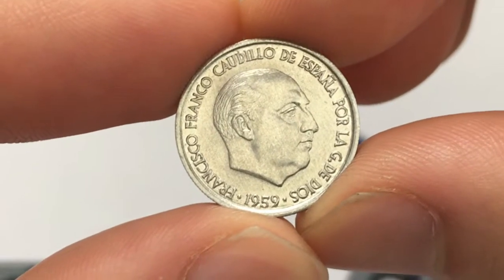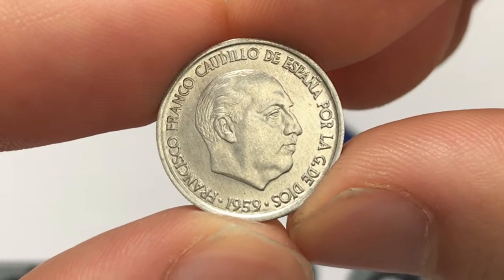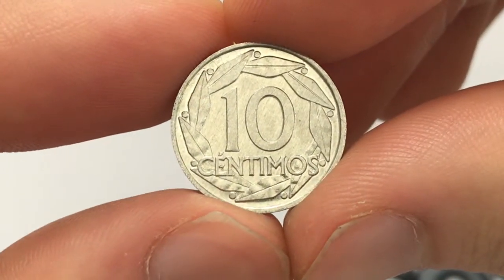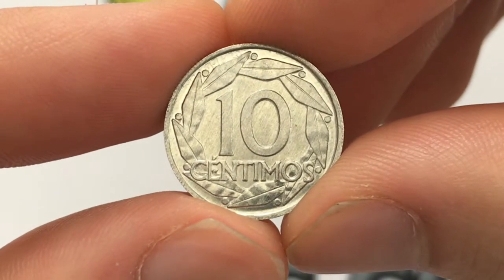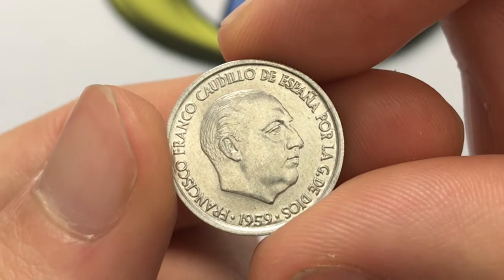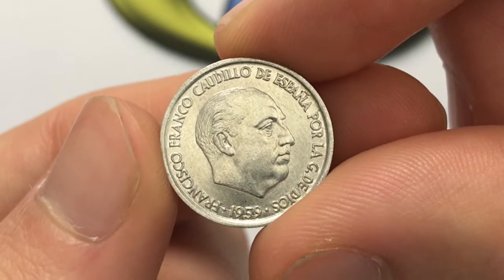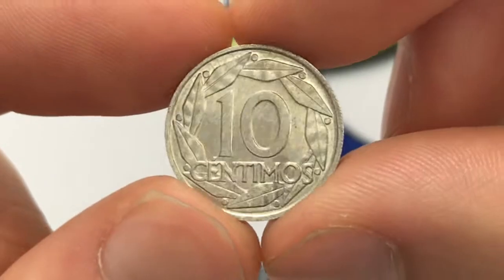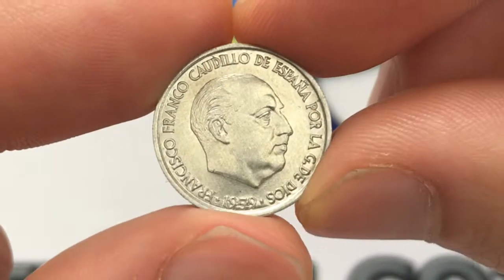1959 Spain 10 Centimos Coin • Values, Information, Mintage, History, and More